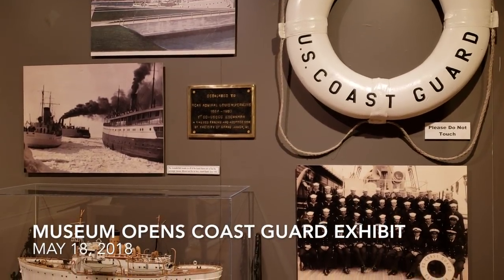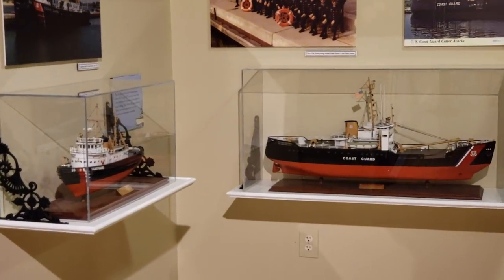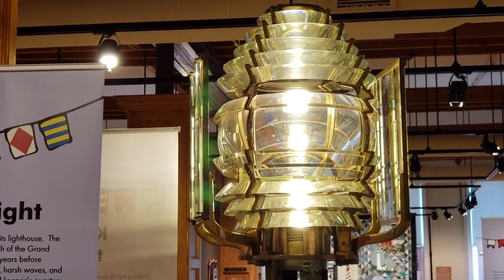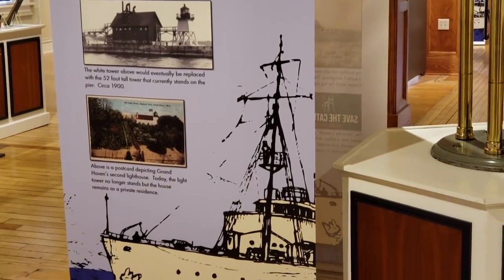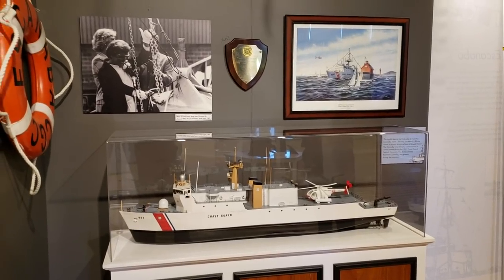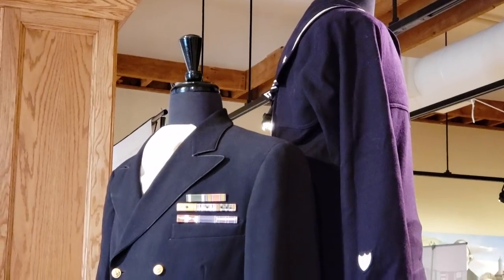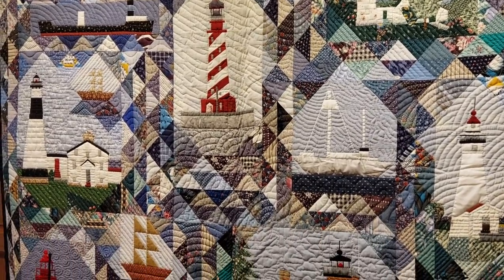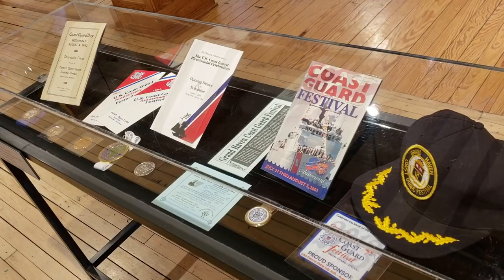Tri-Cities Historical Museum opens Grand Haven Coast Guard exhibit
Mike VerHulst of the Tri-Cities Historical Museum offered a sneak peek at the museum's new exhibit, titled “Coast Guard City, USA," opening on Friday, May 18, 2018.

This new exhibit will tell the story of how Grand Haven became “Coast Guard City, USA” and how the special relationship between the city and Coast Guard came to be.

The exhibit includes the Fresnel lens from Grand Haven’s second lighthouse, ship models, information on the SPARs (the Coast Guard’s women’s reserve during World War II), and artifacts from past Coast Guard Festivals.

The new exhibit will be open to the public through September.